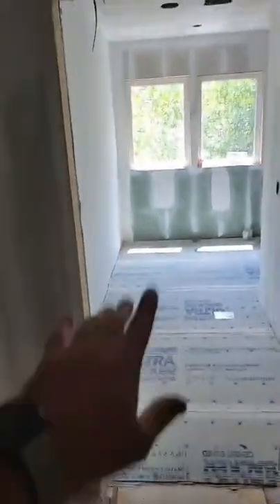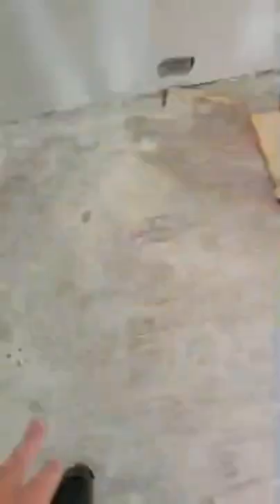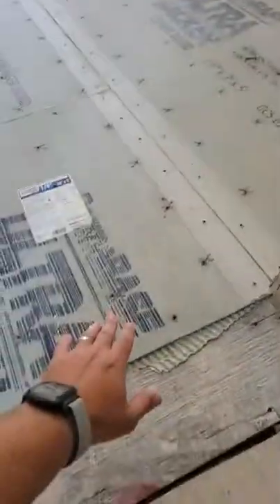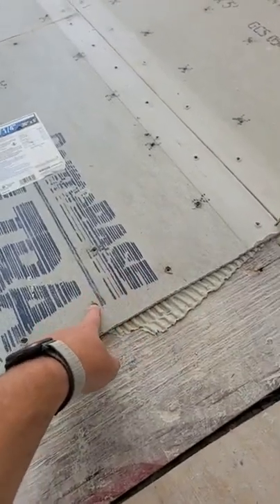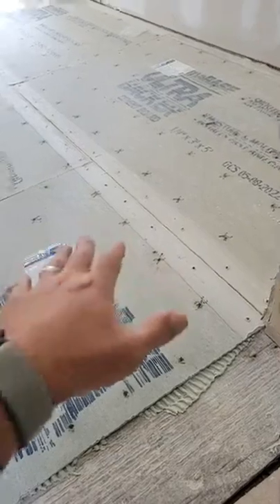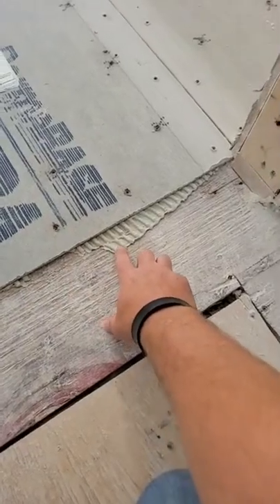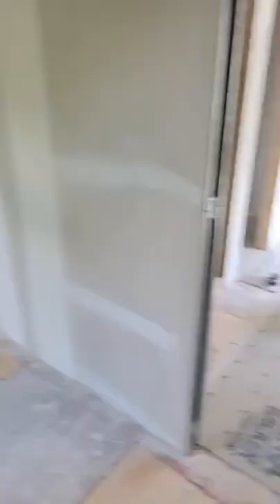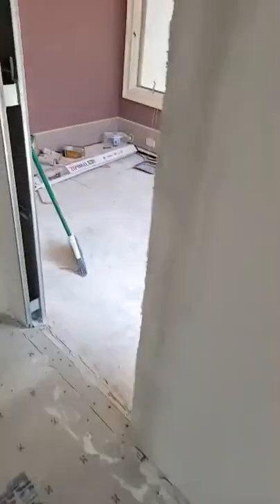Sandy Springs Bathroom - Tile Preperation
Sandy Springs Bathroom - Progress Updates